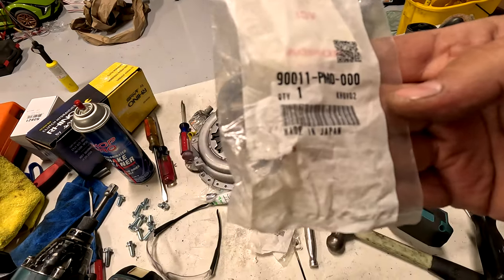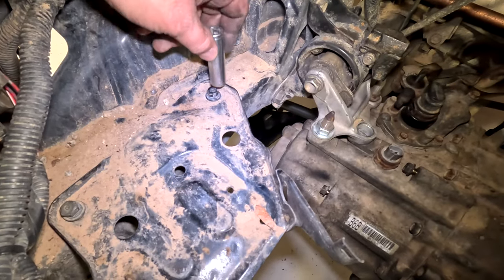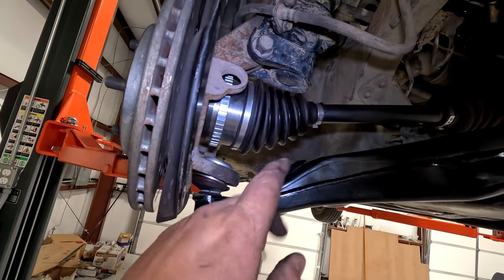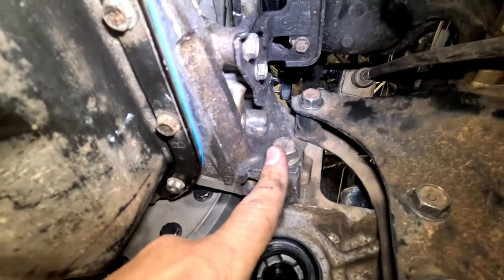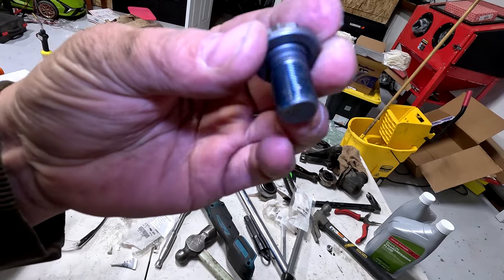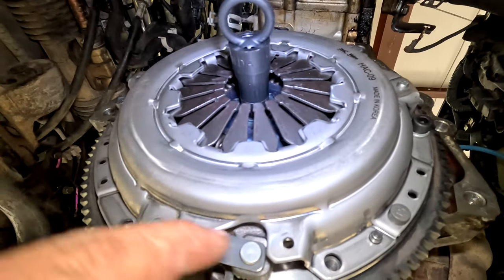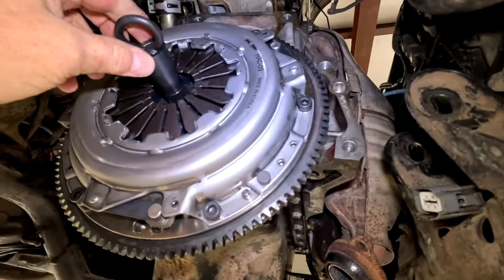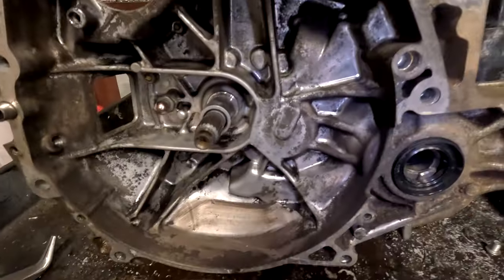2003 Honda Civic 1.7L Clutch Replacement | Flywheel Replacement 2003 Honda Civic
2003 Honda Civic 1.7L Clutch Replacement | Flywheel Replacement 2003 Honda Civic Master the clutch and flywheel replacement for your 2003 Honda Civic 1.7L with our detailed, step-by-step guide. This video provides a thorough walkthrough of the entire process, from removing the old clutch to installing the new one and replacing the flywheel. Perfect for DIY enthusiasts and Honda Civic owners, this tutorial ensures you can tackle this repair with confidence, saving on costly mechanic fees while keeping your vehicle running smoothly. Follow along to extend the life of your Civic and maintain its performance. / fatguybuilds Music from Uppbeat (free for Creators!)